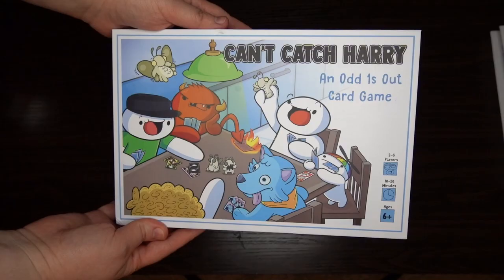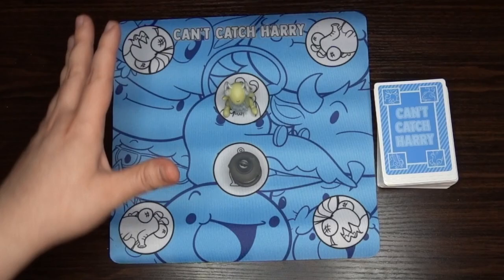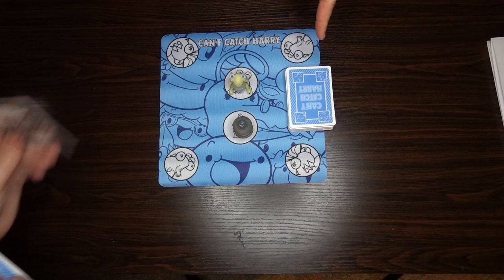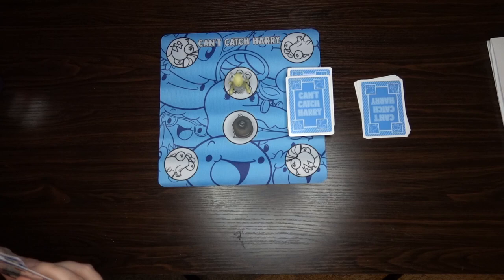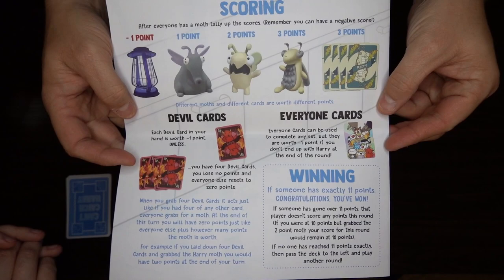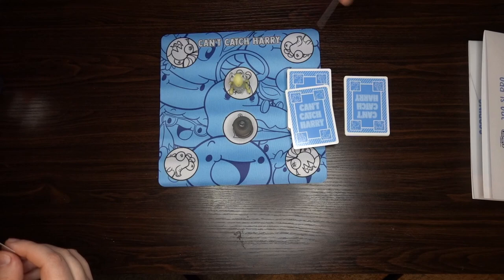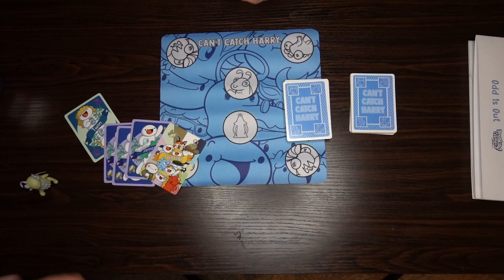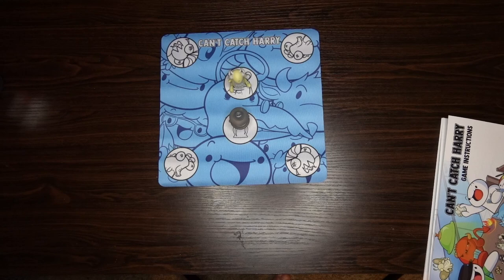How to Play - Can't Catch Harry - Play Through / Tutorial (The Fanily)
If you purchased The Odd 1s Out card game Can't Catch Harry, here's a play through to show you how to game works.  Warning:  it can be done with 2 players, but you need 3+ for it to be the most fun.